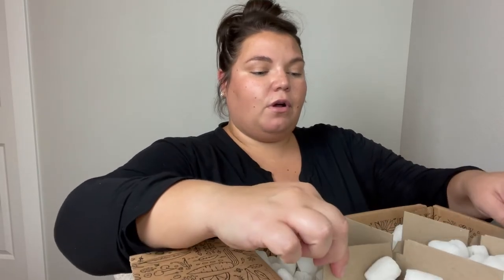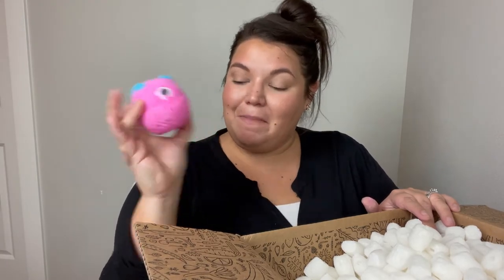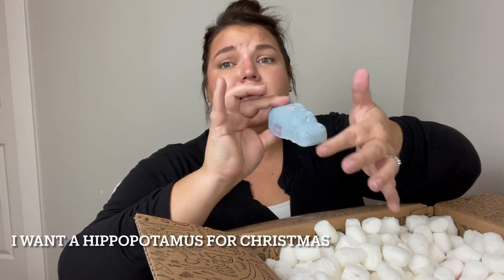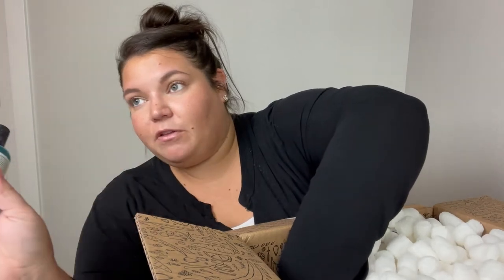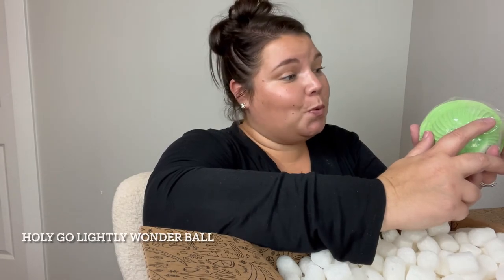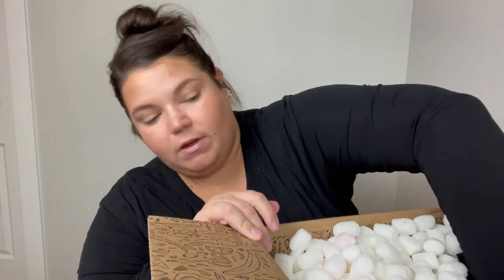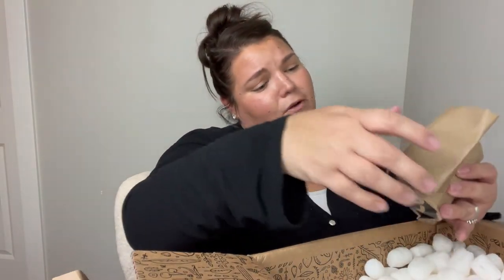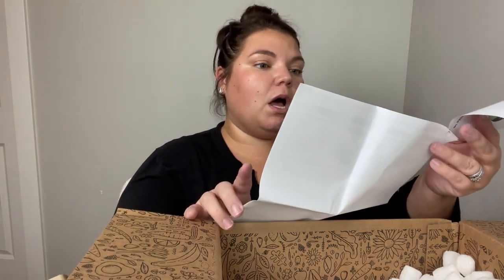LUSH HAUL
💕💕make sure your play back video settings are set to 1080p or 4K!! Top right corner - click 3 dots- and click 1080p or 4K! 💕💕

Essential oils -@essential_yl_amanda

🌿🌿🌿 Young Living 🌿🌿🌿

🦄🦄 Hi!! I am obsessed with make up and beauty products! I am also a stay at home mom to two little boys, William and Remington👦🏻🧒🏼 I’m married to Ben who is a small town doc👨🏻‍⚕️ and we live in a little farm town in Idaho 🐄 We have 2 adorable basset hounds named Tallulah 🐶 and Jack Daniel🐶! We love to camp 🏕 and travel ✈️ and I’ve recently fallen in love with essential oils 🌿 I am that cliche PTO, classroom mom💁🏻‍♀️ but I absolutely love this life and would love to have you follow along! ✨✨✨✨

🌟All opinions are fully mine, this is not a sponsored video🌟